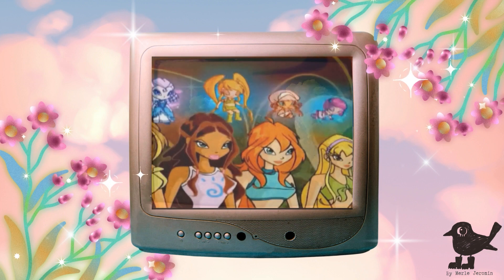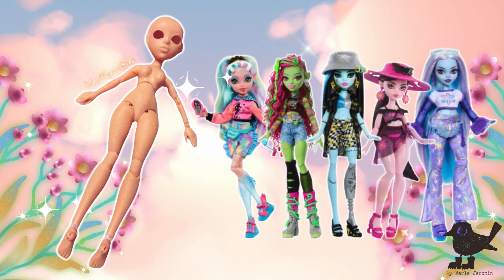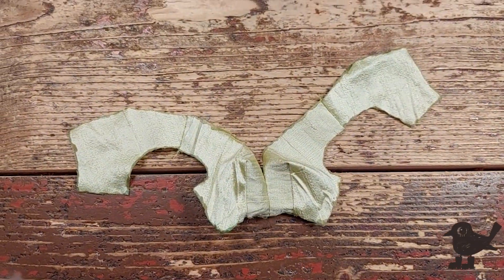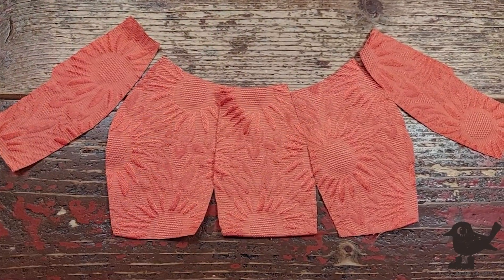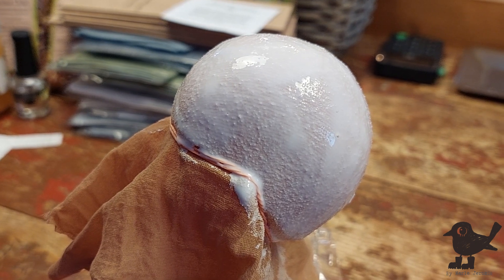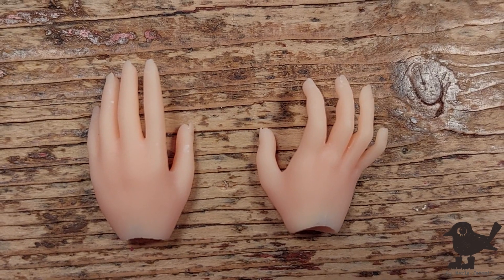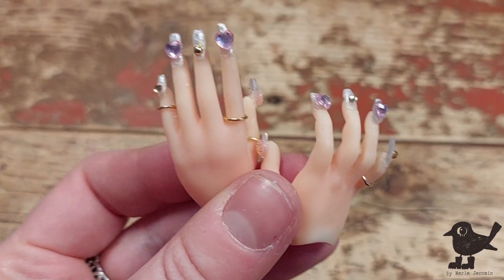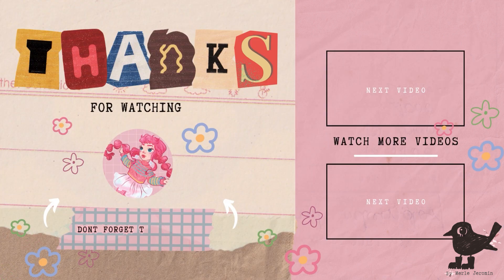I RE-DESIGNED STELLA! ☀ Winx Club // Part 1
Hey everyone!
I am soooo excited to finally be able to share this doll series with you all!

for more info on the ongoing Magic Babe Garage kit sale and other items.